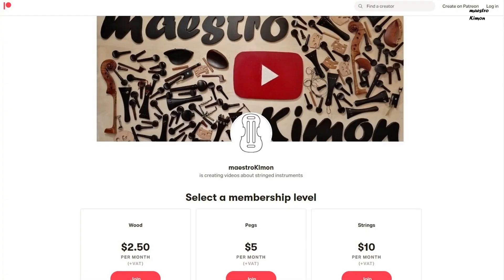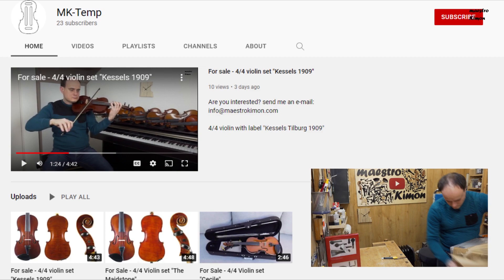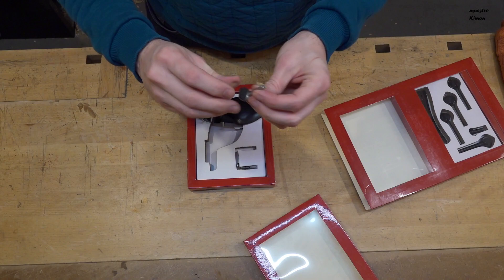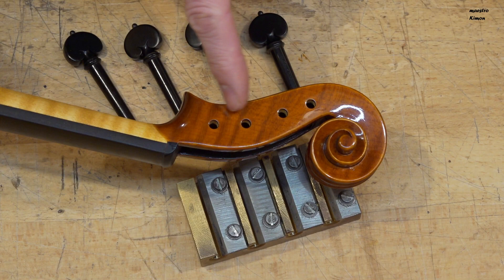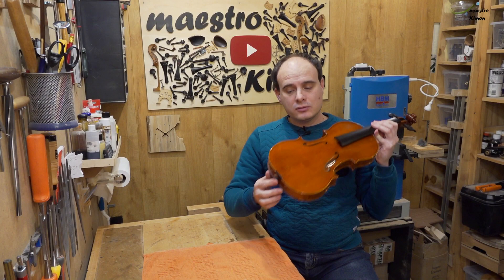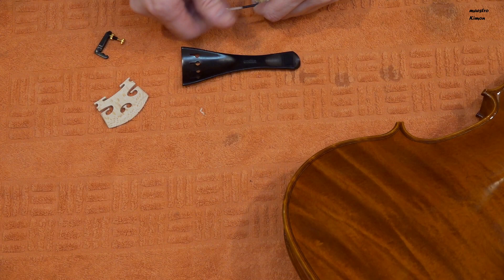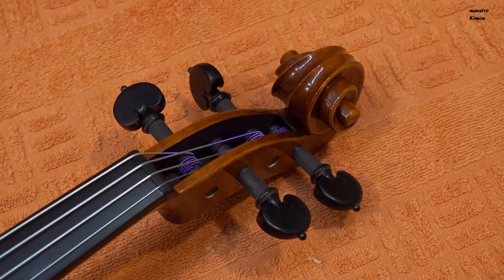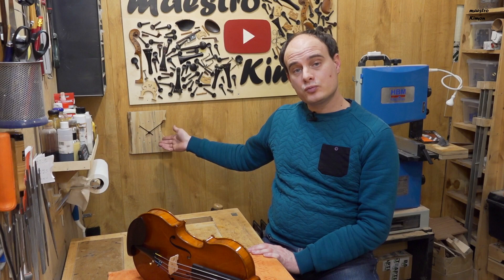Dictum - c:dix Fittings Set review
For a new violin I needed a set of fitting. I decided to order this set by c:dix and make a review as
well.

Do you like my content and want to support making more?

Facebook.com/mstr.kimon
Instagram.com/maestro.kimon

My Gear:
SONY HXR-NX80
Canon SX60HS
Rode VideoMic Pro
Rode SmartLav+
Rode WirelessGO
Mistral 10.1"
Vegas Pro